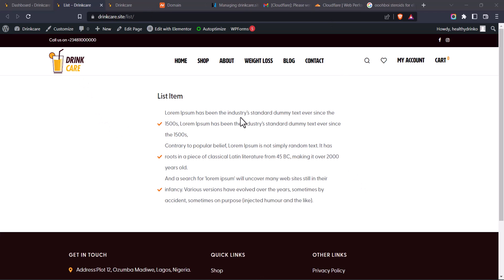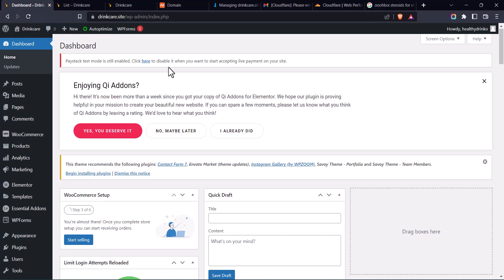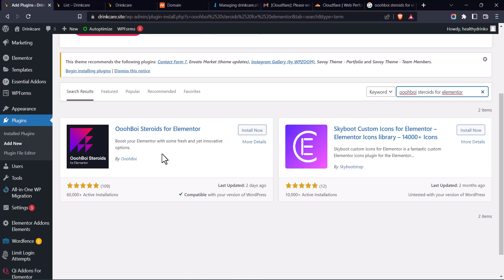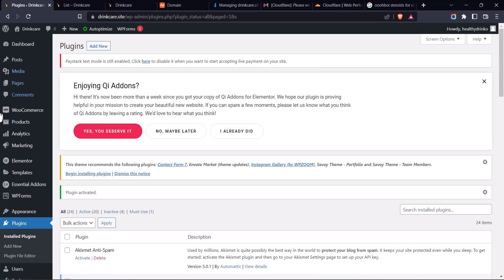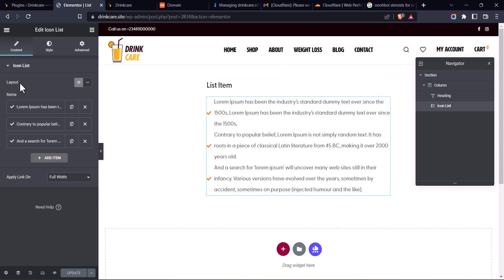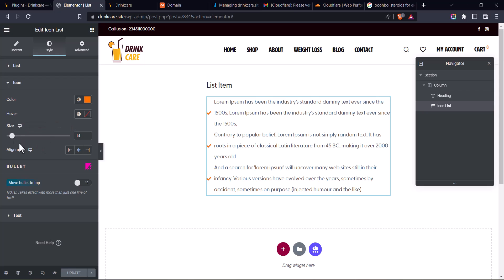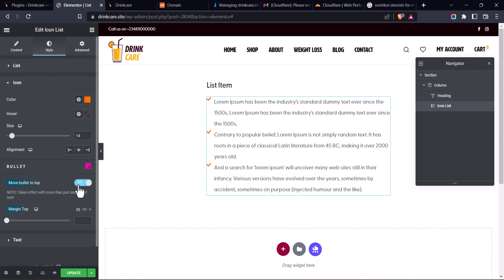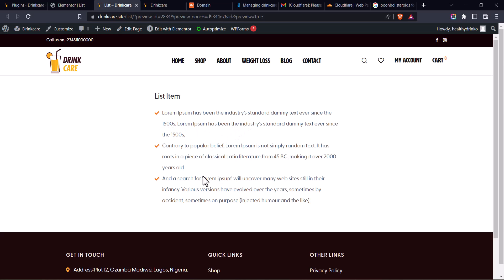How to Align Elementor Icons List Widget to the Top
In this video, I am going to show you how to fix the Elementor list icon widget  vertical alignment to the top.